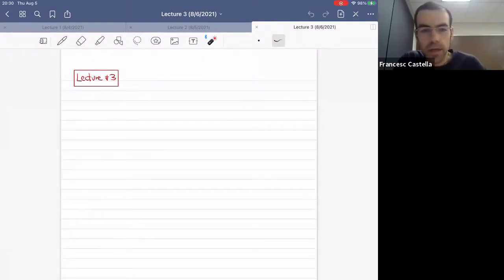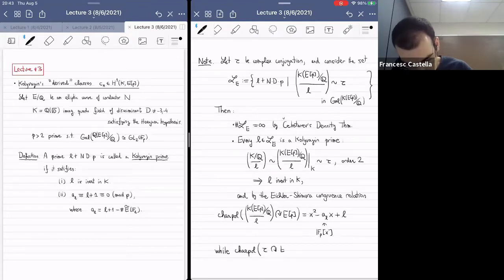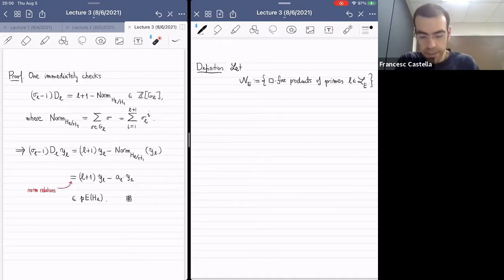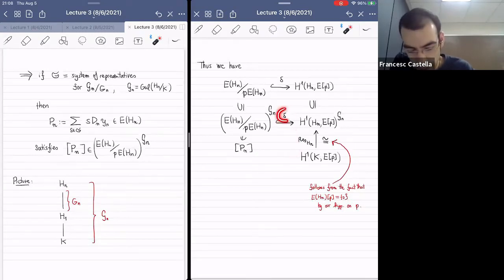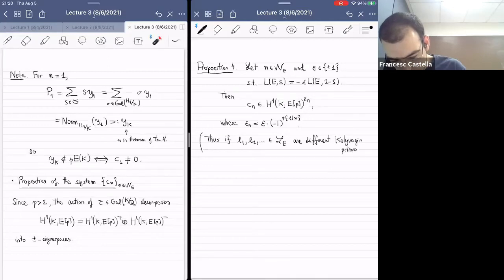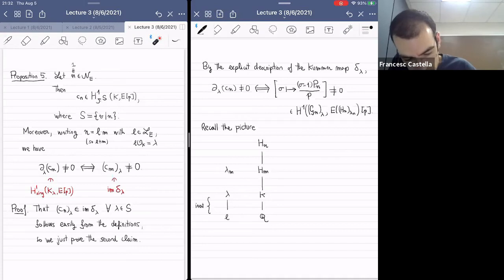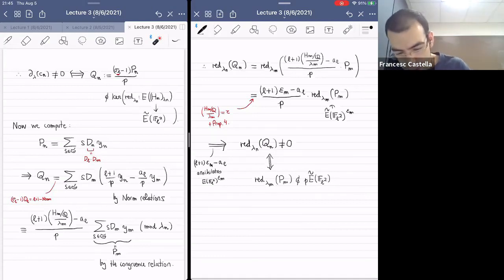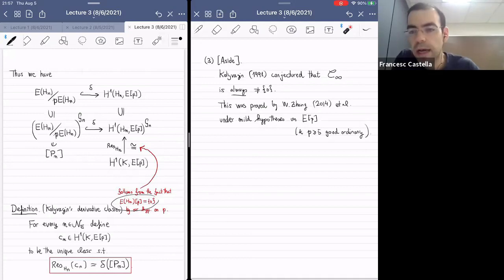Heegner Points 3 by Francesc Castella